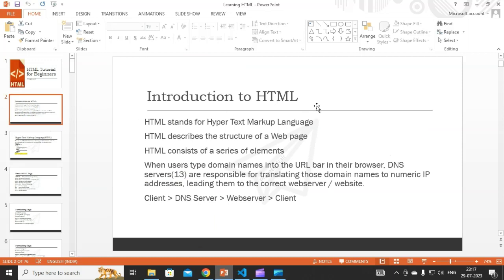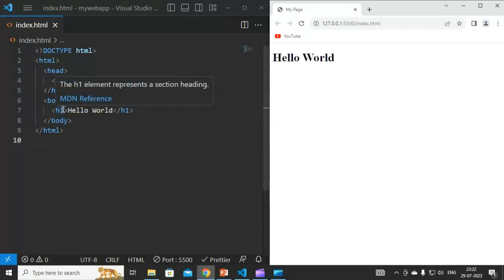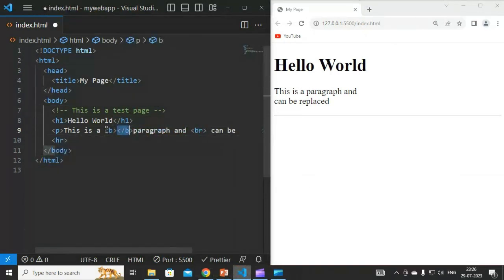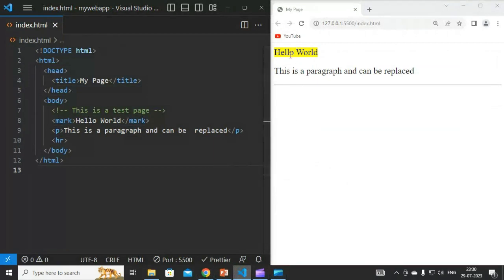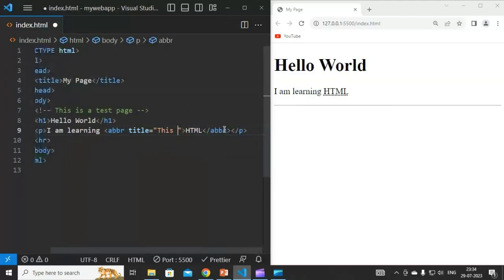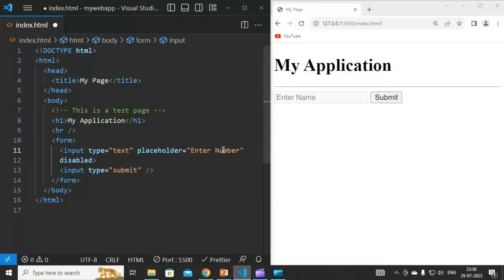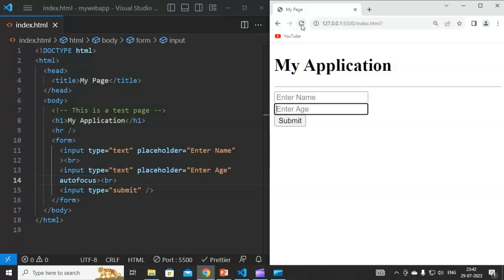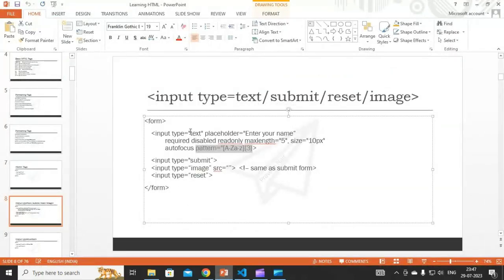#2 - HTML Tutorial for Beginners | Part 2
HTML defines the structure and layout of the content users see on a web page. HTML elements are represented by opening and closing tags.